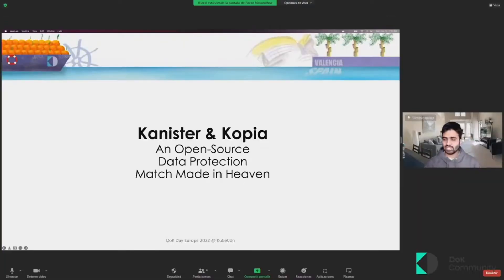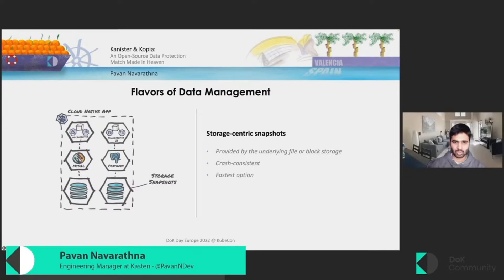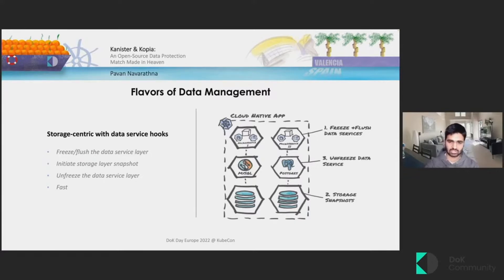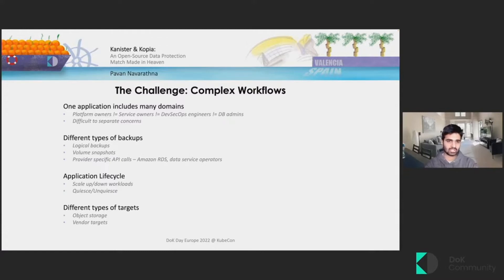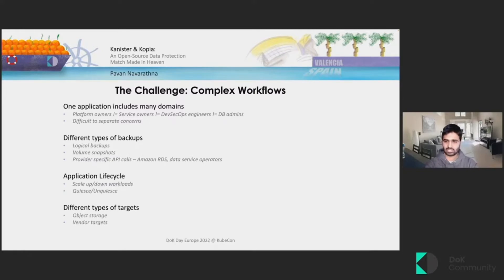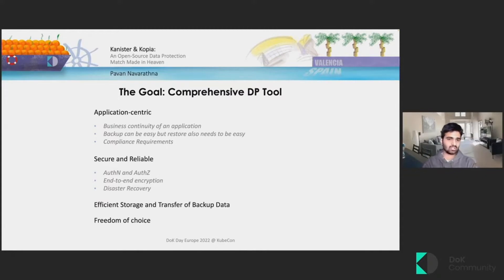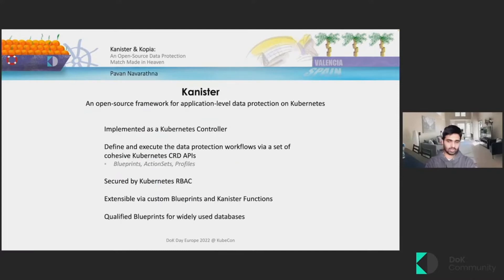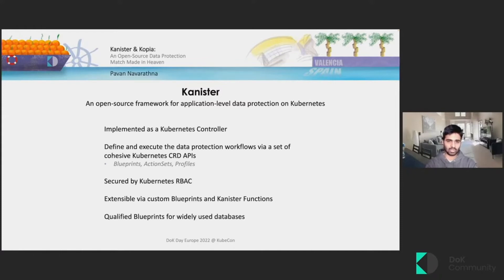Kanister & Kopia: An Open-Source Data Protection Match Made in Heaven - Pavan Navarathna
Cloud-native applications comprise various components, including data services, storage systems, and related Kubernetes objects. Each component requires its own data protection tools, strategy, and domain expertise. A robust solution aligned with business requirements often involves complex workflows. What if there was a way to coordinate the implementation of these workflows while optimizing how backups are moved into storage?

During this talk, Pavan will demonstrate how two open-source tools, Kanister and Kopia, work together to optimize backup and recovery for Kubernetes applications.
- Kanister allows domain experts to capture application-specific workflows in Blueprints to extend and share.
- Kopia uses state-of-the-art encryption algorithms (AES-256 or ChaCha20) and compresses data to save bandwidth and storage.

This talk is for anyone interested in running stateful workloads in production on Kubernetes. Attendees will leave armed with a streamlined way to protect Kubernetes applications.
Pavan joined Kasten by Veeam in March 2018, where he manages a team of cloud-native engineers developing creative solutions for managing and protecting stateful application data in Kubernetes. Prior to Kasten, he was a part of NetApp’s Cloud Data Services Group, where he worked on the data protection stack for a cloud-integrated backup appliance. Pavan is an active contributor to open-source projects including Kanister, a framework for application-level data management on Kubernetes; and Kopia, a fast and secure backup tool. He holds a Master's degree in Computer Science from the University of Florida.

About Data on Kubernetes Community (DoKC)

DoKC is an independent tech community where practitioners go to run data workloads on Kubernetes. It is managed by Constantia.io. We produce a range of resources for end users looking to run DoK including:

- DoK Landscape
An interactive landscape of products and services for running data workloads on Kubernetes.

- Videos and Blogs
Hundreds of videos and blogs including how tos, tutorials, use cases, case studies, and more.

- DoK Reports
DoKC works with an independent research firm to annually produce the industry’s only DoK-focused report.

- Livestreams and Local Meetups
Weekly livestreams on DoK-related topics including demos, tutorials, visionary talks, panels, and more.

- DoK Days @ KubeCon
We host hybrid events twice a year for people to get together and learn in-person or online.